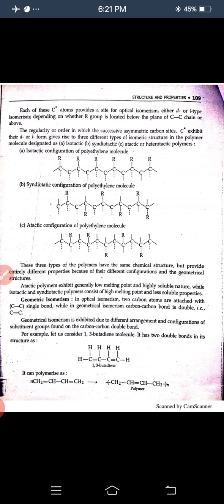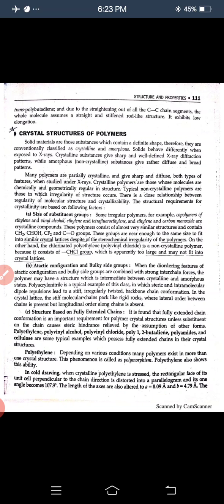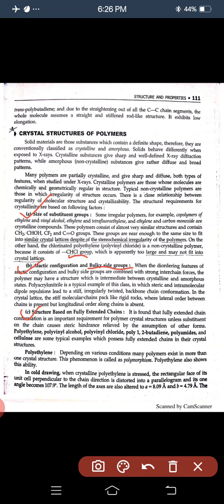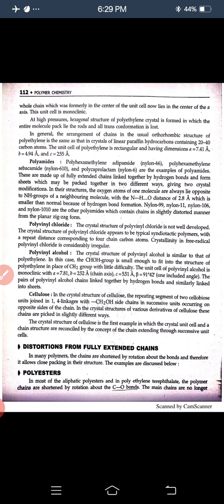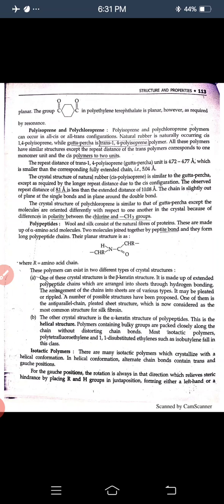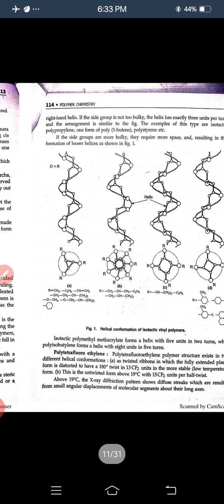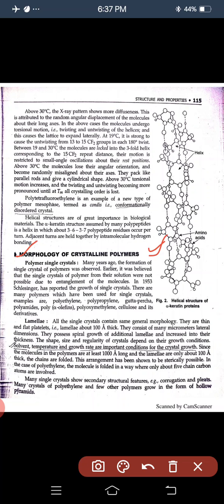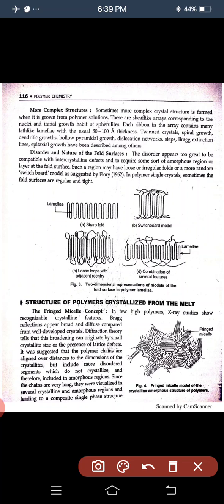Structure and properties of polymer (morphology and order in crystalline polymer)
M.Sc. final Inorganic special paper vii b unit IV